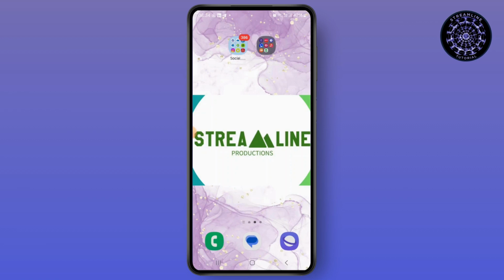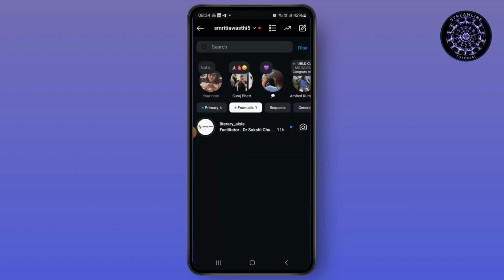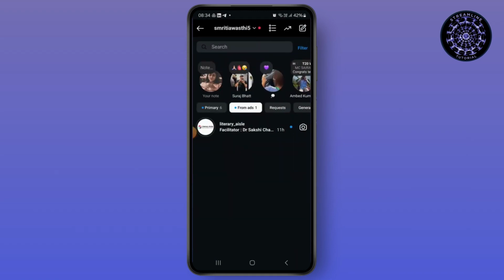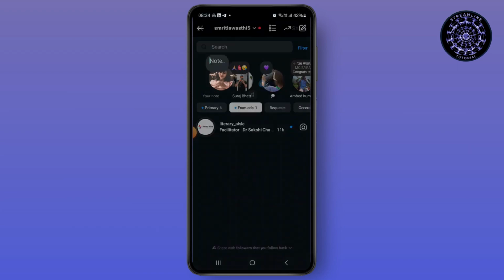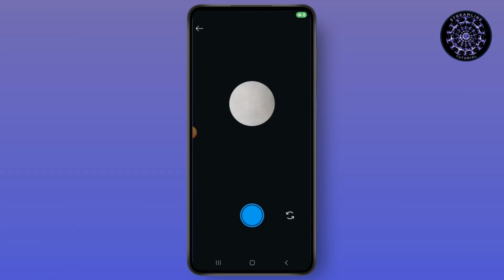How to create Loop videos on Instagram Notes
Welcome to our tutorial on How to Create Loop Videos on Instagram Notes! If you want to make engaging loop videos for your Instagram Notes, this video will guide you through the process step by step.

What You'll Learn:

Understanding Instagram Notes:

What Instagram Notes are and how they differ from posts and stories.
Why using loop videos can enhance your Instagram Notes.
Creating Your Loop Video:

How to create a video that loops seamlessly using video editing apps or tools.
Tips for choosing the right content and format for your loop video.
Uploading Your Loop Video to Instagram Notes:

Step-by-step instructions for uploading your loop video to Instagram Notes.
How to ensure your video meets Instagram’s requirements and guidelines.
Editing and Enhancing Your Loop Video:

How to use Instagram’s editing tools to refine your loop video.
Adding captions, effects, or other enhancements to make your video stand out.
Troubleshooting Common Issues:

What to do if your loop video isn’t uploading or playing correctly.
Solutions for common problems you might encounter with Instagram Notes.